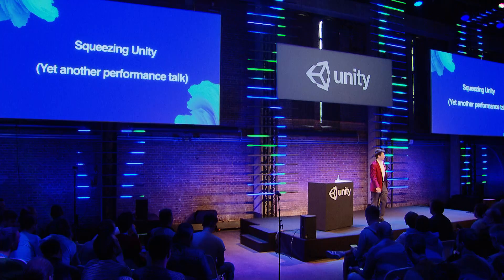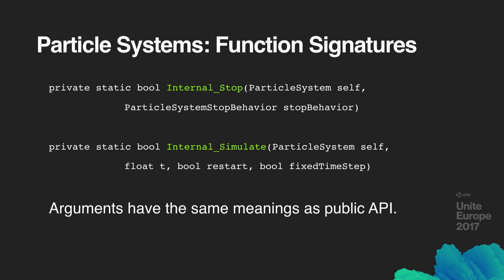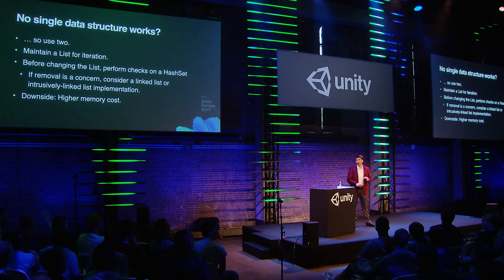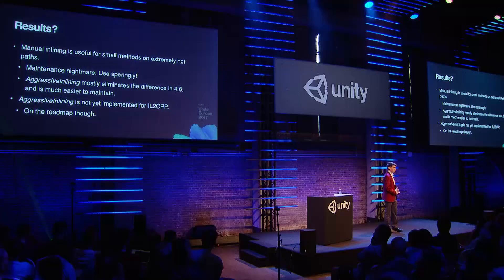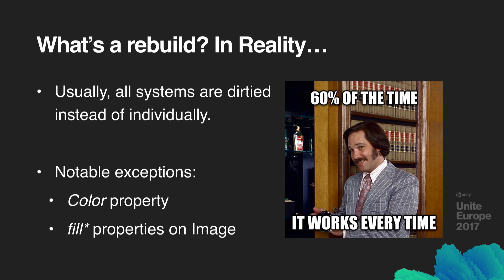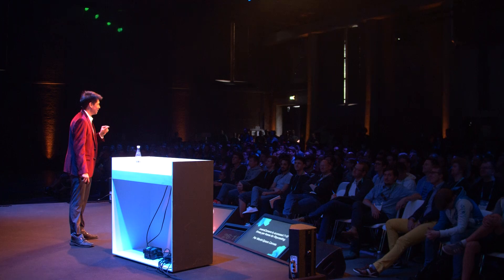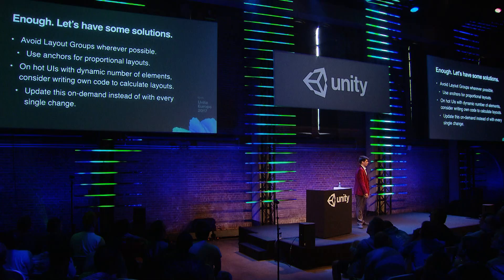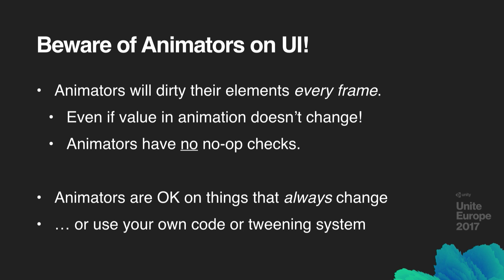Unite Europe 2017 - Squeezing Unity: Tips for raising performance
Mark and Ian from Unity's Enterprise Support team run through performance best practices drawn from real-world problems. Learn the underlying architecture of Unity's core systems to better understand how to push Unity to its absolute limits.

Ian Dundore - Unity Technologies